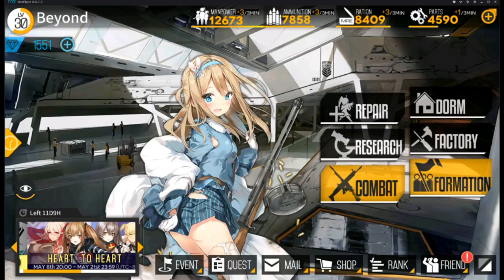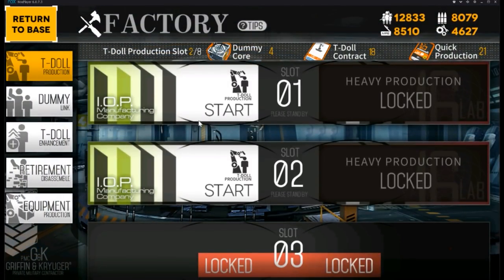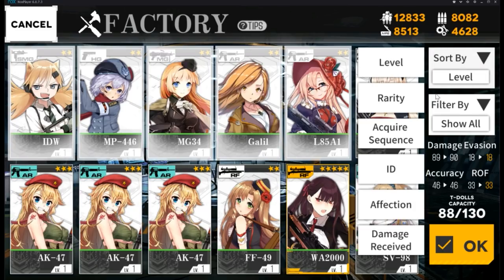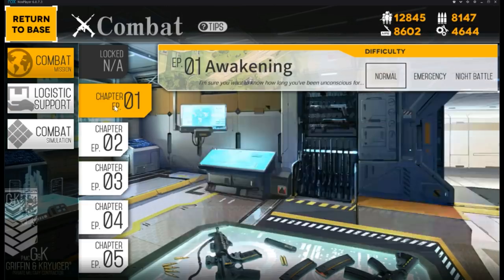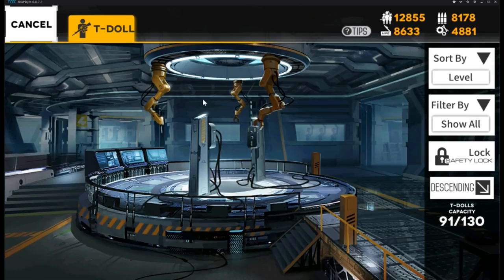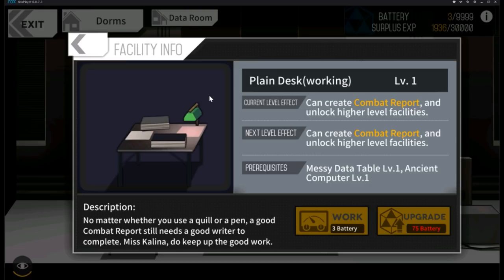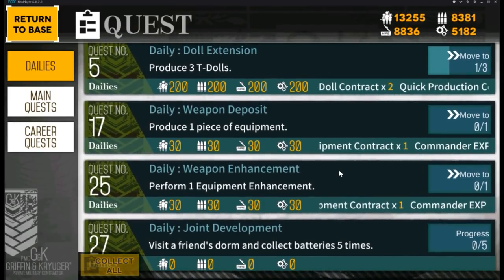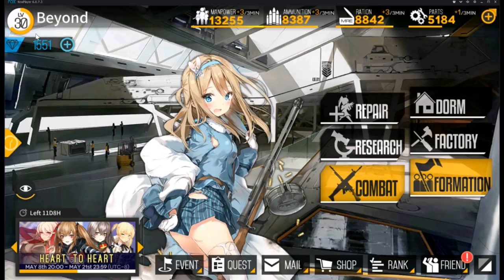Girls Frontline - Basic Intro Beginners Guide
Types of T-Doll Recipe i use
AR,SMG,RF : 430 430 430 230
HG: 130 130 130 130
RF: 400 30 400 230
AR: 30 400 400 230
SMG: 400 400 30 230
MG: 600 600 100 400